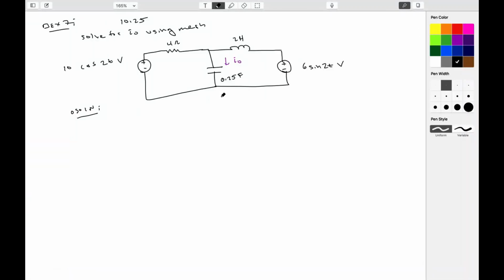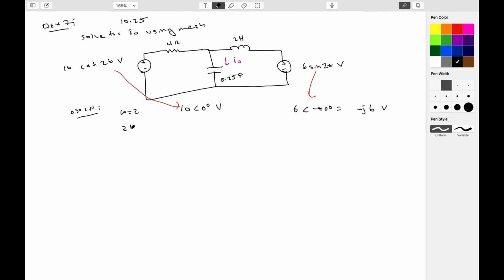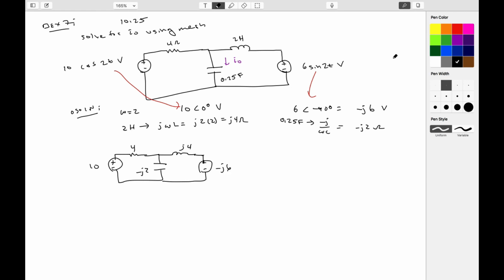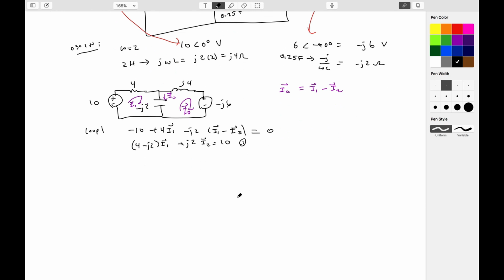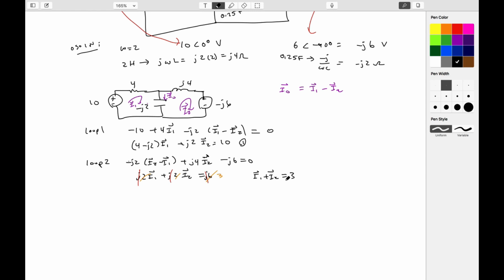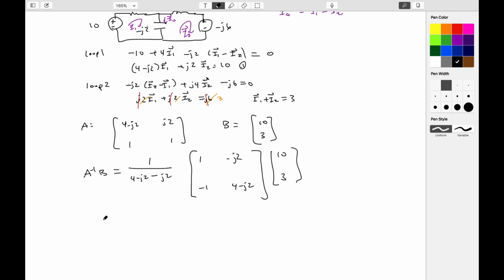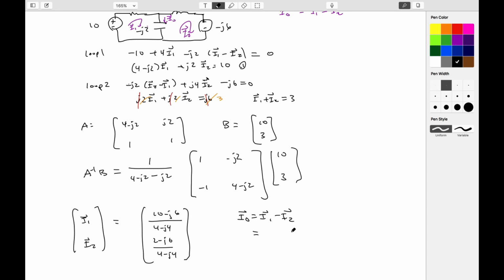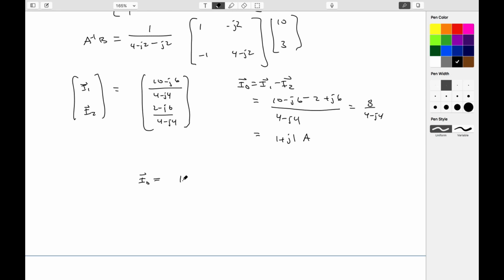Review 3 Problem 7